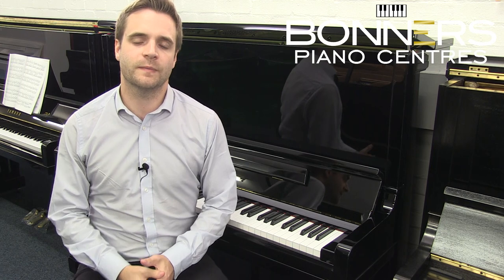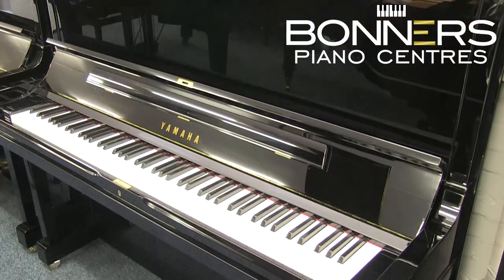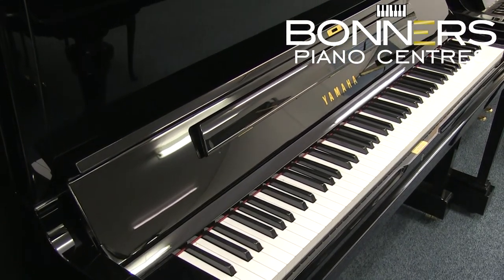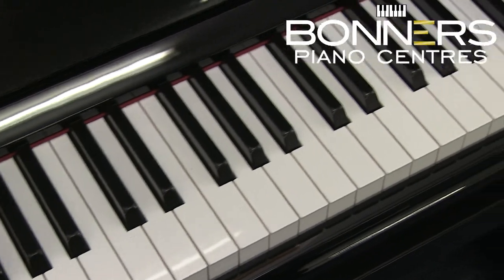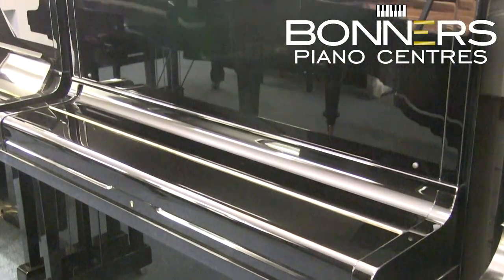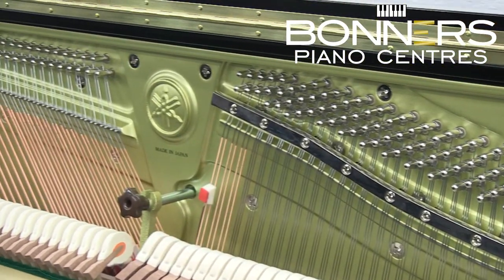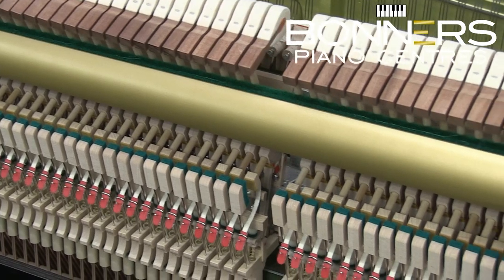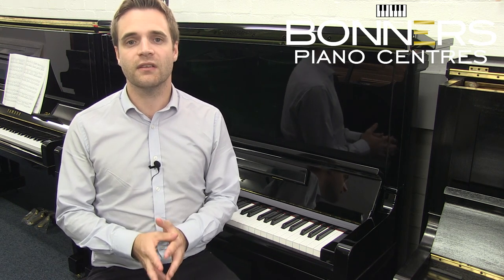Yamaha SE132 Upright Piano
In a unique collaboration between East and West, SE Series combines the meticulous precision for which Yamaha is renowned with the inspiration and warmth of Europe's rich musical heritage. Drawing on the combined experience of European artists, technicians and artisans, Yamaha SE Series is designed to be the definitive upright piano in this highly discerning market.
The SE Series upright pianos are crafted by the same team responsible for Yamaha's CF Premium Concert Grand Pianos, made to the highest possible standard with great care and attention taken into every detail of the production and voicing process.
Yamaha SE132 Dimensions
Width: 152cm
Depth: 65cm
Heigh: 132cm

Showroom Location:
46B Albert Rd North, Reigate, Surrey, RH2 9EL